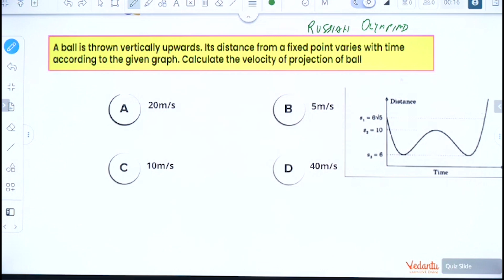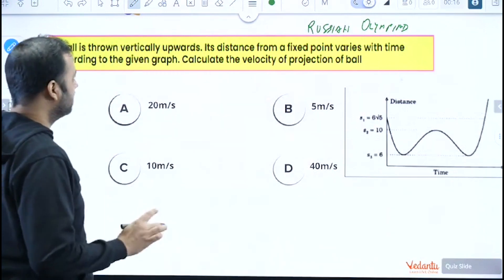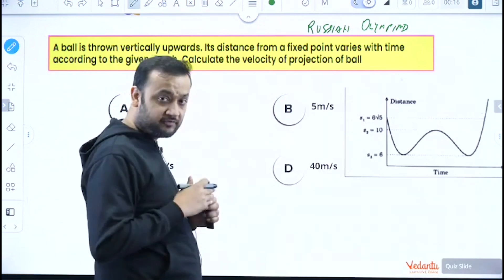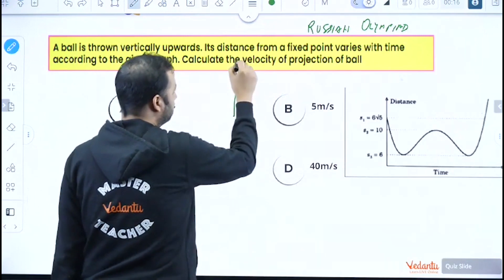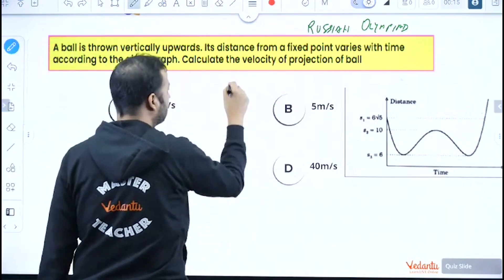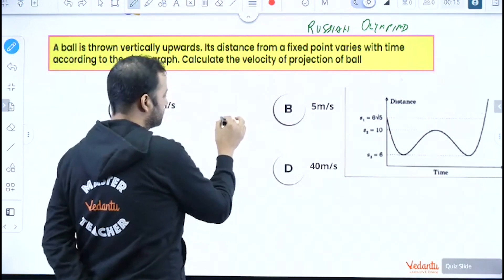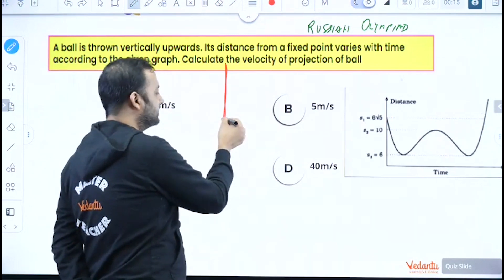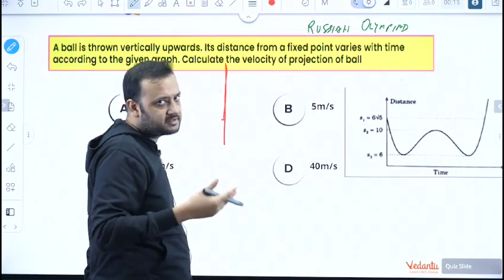Sneak Peak into NSEP Batch Session 3 | NSEP 2023 | Physics Olympiad Preparation | Prateek Sir | VOS